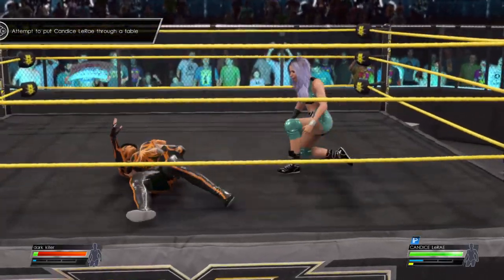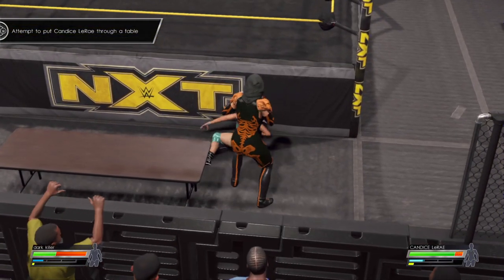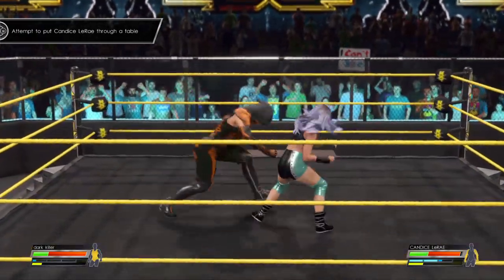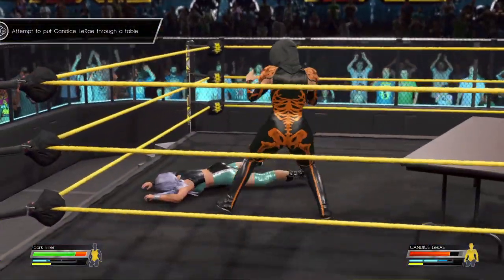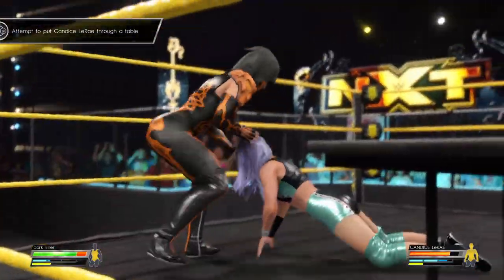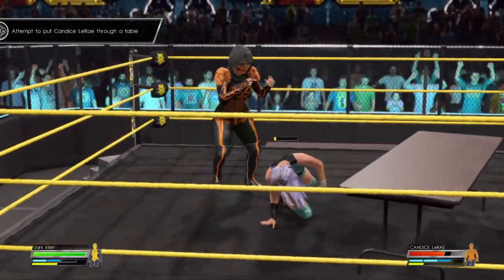WWE 2K22_20230113022317